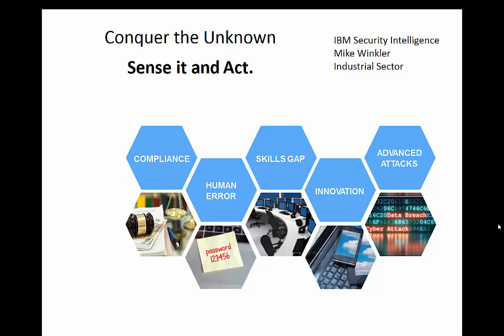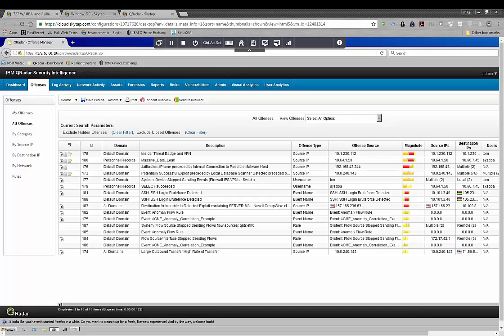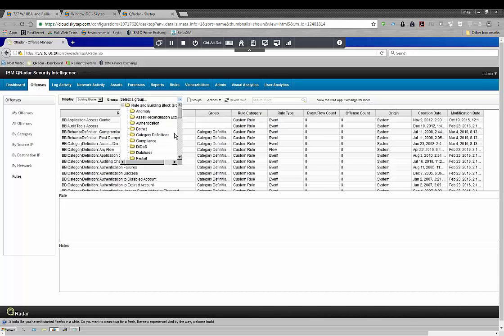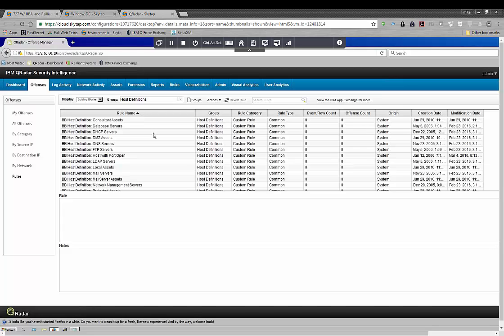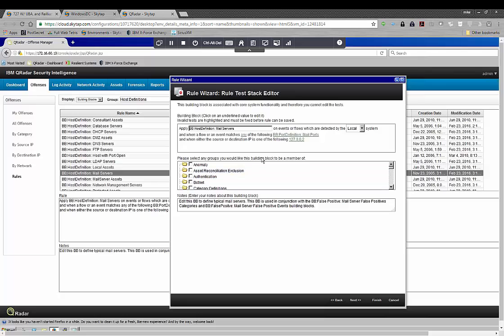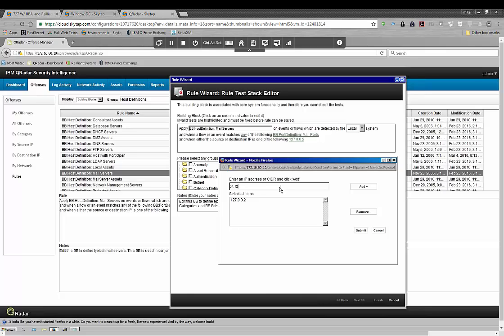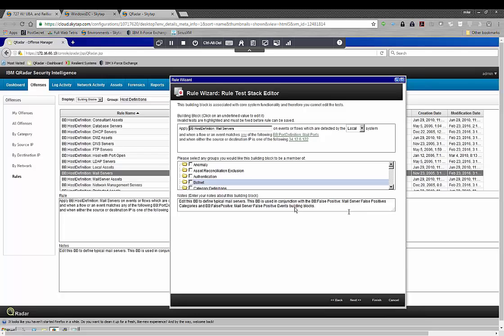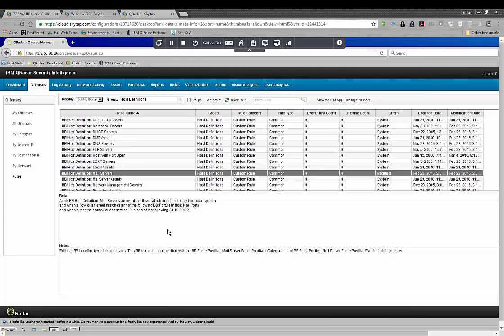The most important thing you can do to tune your QRadar November 2016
The most important thing you can do to tune your QRadar:Host Definition Building Blocks is to update these every year